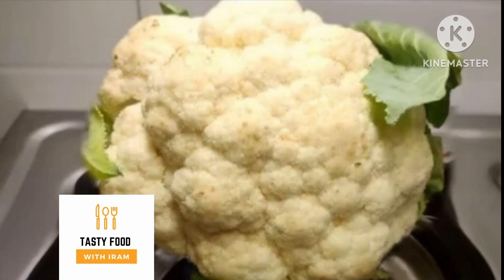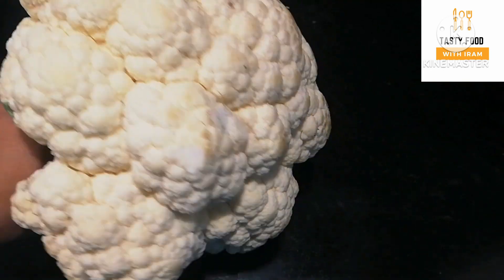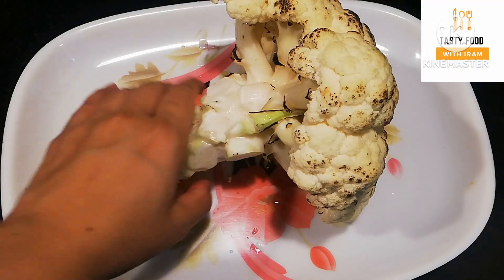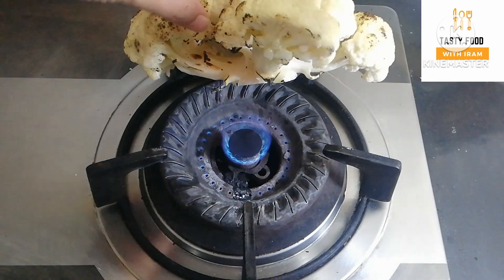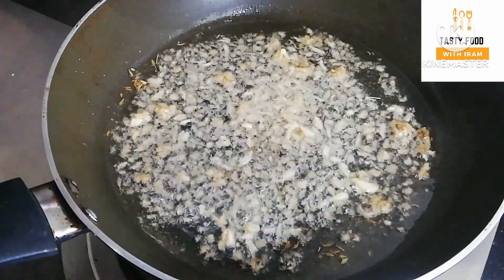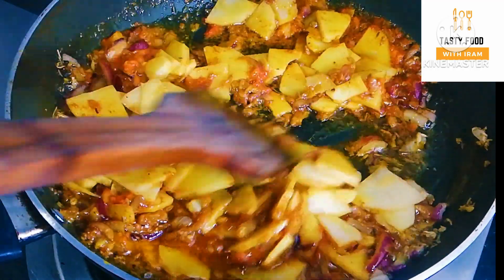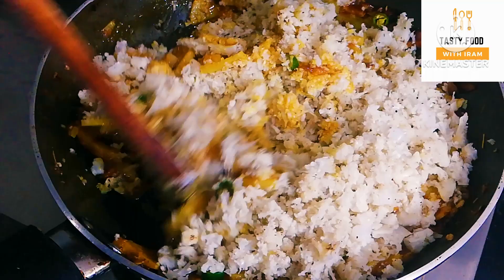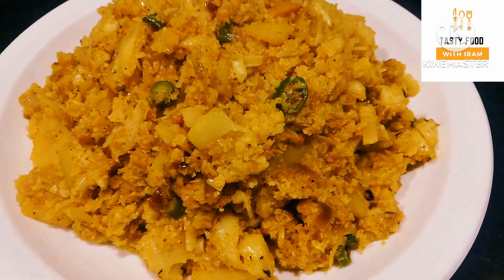New Style Gobi Aloo Sabji Recipe | Aloo Gobi Masala Recipe| fulgobhi sabji| फूलगोभी बुर्जी रेसिपी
# AlooGobiMasalaRecipe
# fulgobhisabji
# फूलगोभी बुर्जी रेसिपी